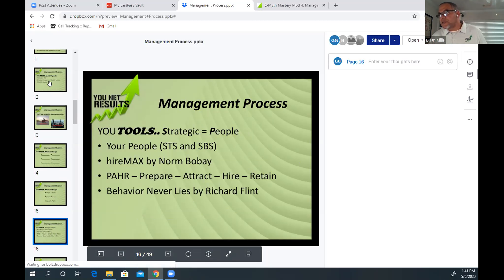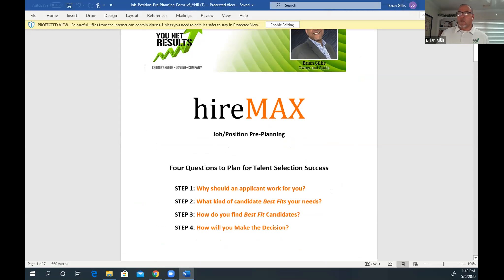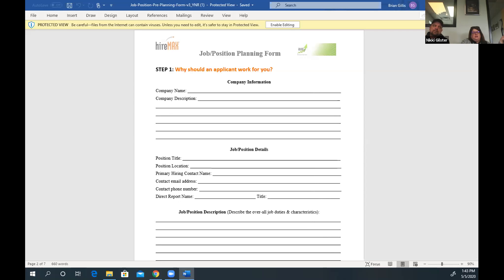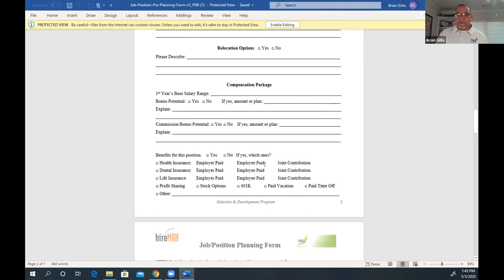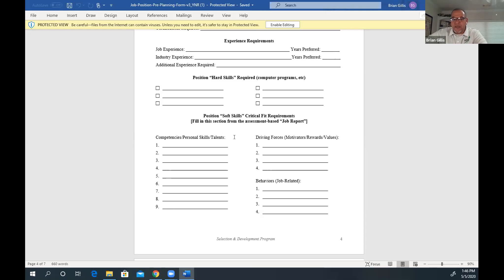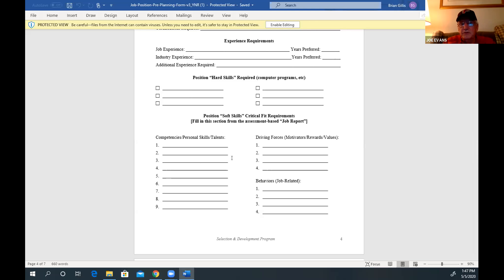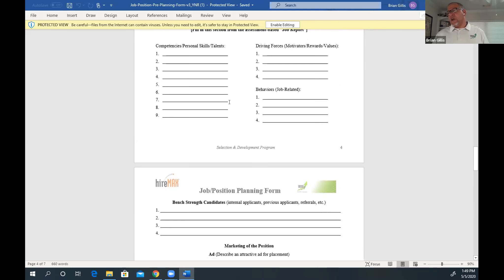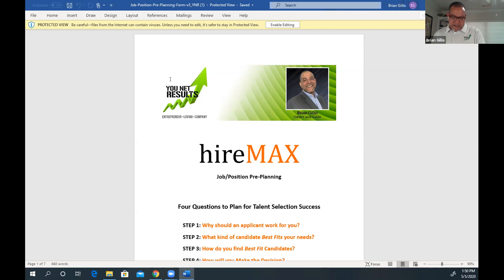Great Tool for Hiring the Right Auto Repair Staff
Looking to hire new auto repair staff for your shop? Finding the right people can be a daunting task! Luckily, Norm Bobay of Hiremax created the Job Pre-Planning Form! In this video, Brian and YNR members review the form and discuss important factors to consider when hiring and recruiting.

ABOUT YOU NET RESULTS

You Net Results is the premiere repair shop management training company in the car maintenance industry. Come to us to create your auto repair shop business plan. Through our weekly live business coaching Zoom calls and our archived automotive repair training videos, we provide tools to guide you, the auto repair shop owner and/or repair shop manager, and your staff, to success. From leadership skills to phone scripts for your service advisor to people skills for your mechanic, automotive technician, and A Tech, we've got all the automotive repair tips you need.

Auto repair shop management doesn't have to be a mystery. Let head coach Brian Gillis share his decades of automotive industry experience running multiple auto repair shops with you! You will have your business system in place and will start seeing results in no time!

FREE OFFERS

Want a taste of our automotive repair business management programs? Sign up for a FREE seat in one of our weekly online Zoom training events for auto repair members! Go to
 and sign up for FREE today!